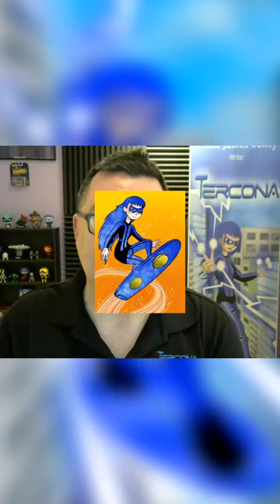Tercona Fan Art: Martha Schwartz of Florida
This is Tercona Fan Art from Martha Schwartz. of Florida. She also made a costume Tetcona Funko Pop for me too.

If you like my reviews you might like my comics too. I go to comic cons because I wrote 3 novels and several comic books about a female superhero named Tercona. I hope to make it into a cartoon someday. To order the books, find out  more about the characters, or find out what comic con I'll be attending next here is the website for Tercona:

I would love it if you were to join the Tercona fan club on Facebook too. Here is that link: